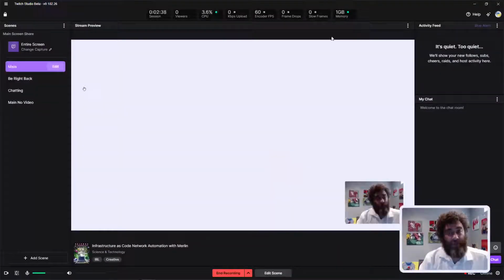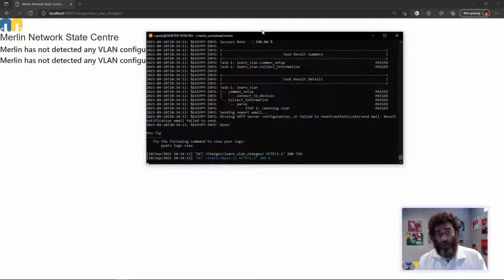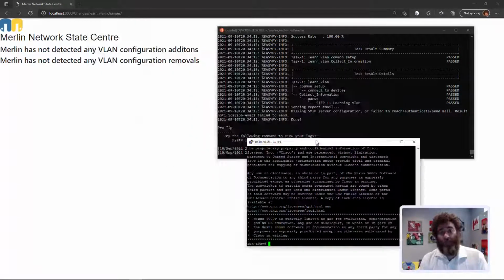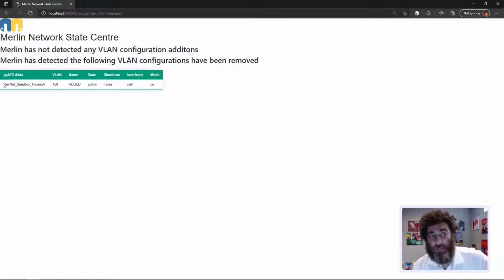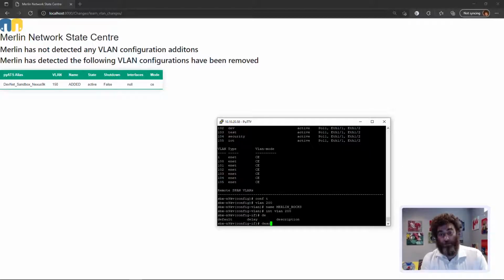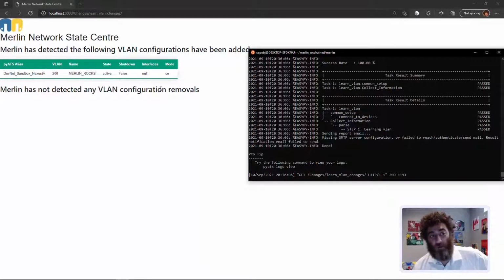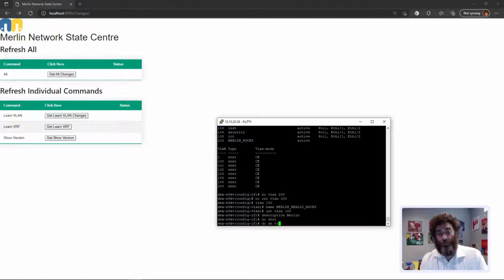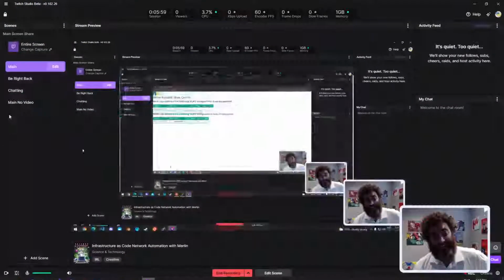Merlin Unchained: Detecting Changes to Network State with Django Differentials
In this video I will explain my high level goals and approach and then demonstrate the working Network Change State Detection Centre

Follow up videos with a deep dive and How-To Guide to follow!